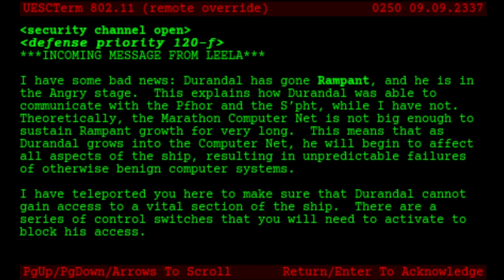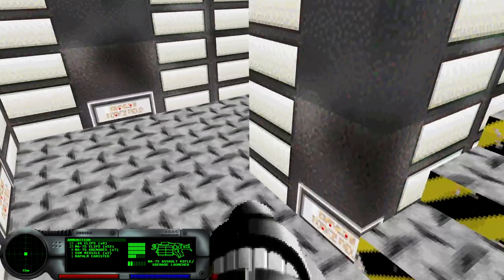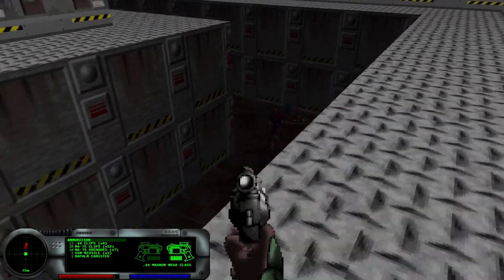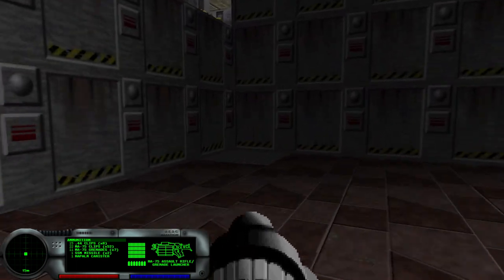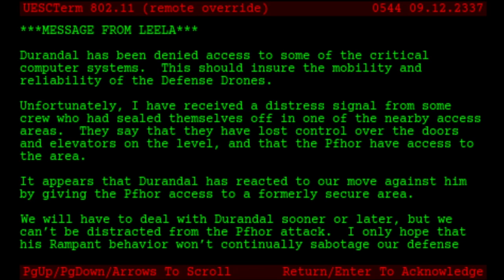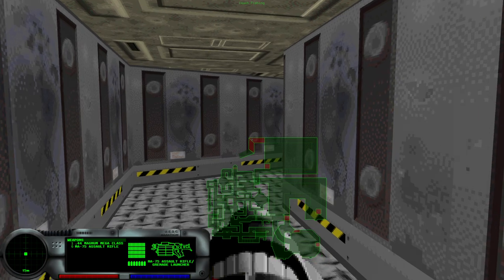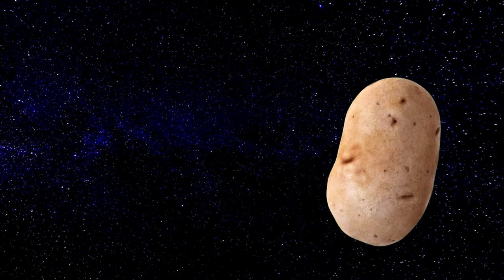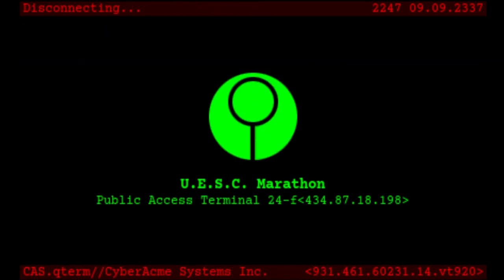Marathon In-depth #9 Couch Fishing - Marathon 1 - Bungie's Marathon Trilogy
This is an In-depth playthrough of the Marathon Trilogy by Bungie and Double Aught. This series goes in depth in lore, strategy, Easter eggs, and other random information about the game. Prepare to understand the story better than you ever have before!

Chapters:
00:00 Intro
01:21 Troopers
03:17 Gameplay
05:00 Terminal 1 (Leela)
07:59 Gameplay
20:49 Terminal 3 (Leela - Unfinished)
21:06 Gameplay
22:43 Terminal 3 (Leela - Unfinished)
24:31 Stuff from the Mission
28:07 Terminal 2 (CRIST)